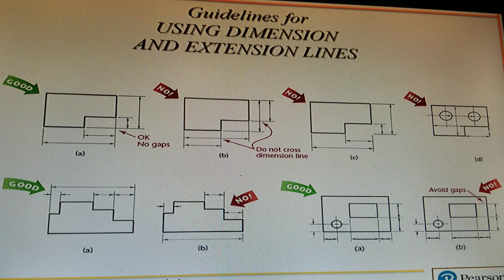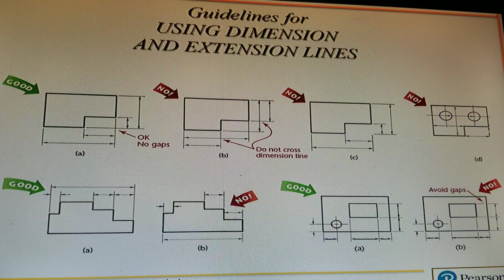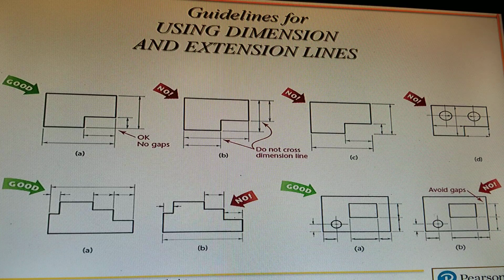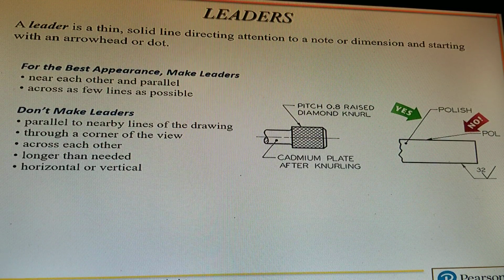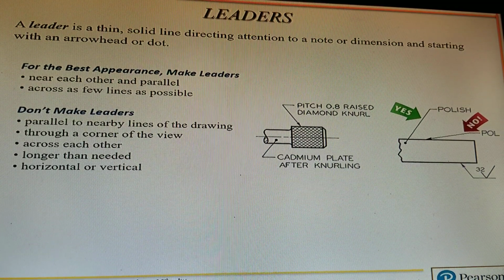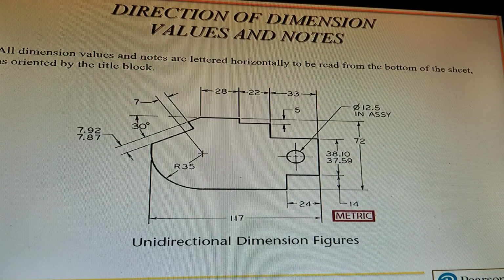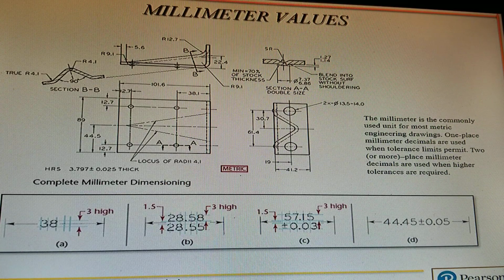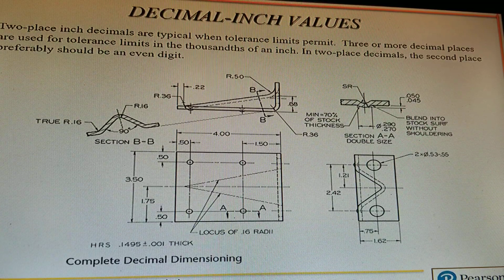Dimensions Part 2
Lecture on Dim. PPT